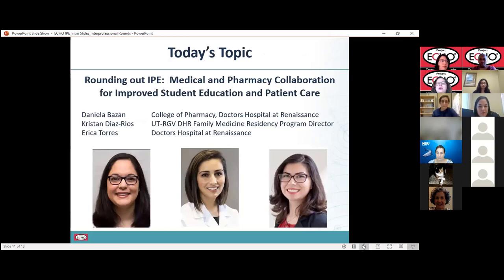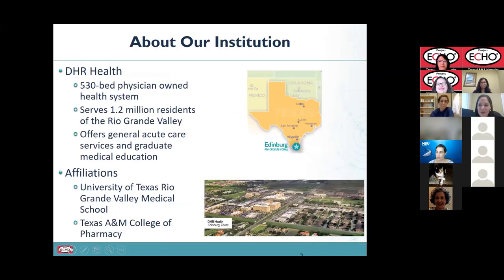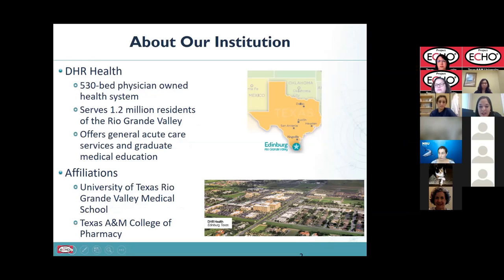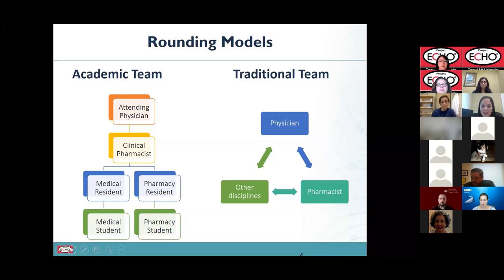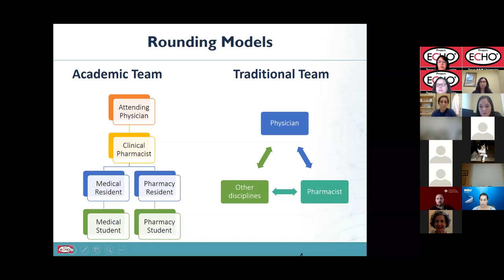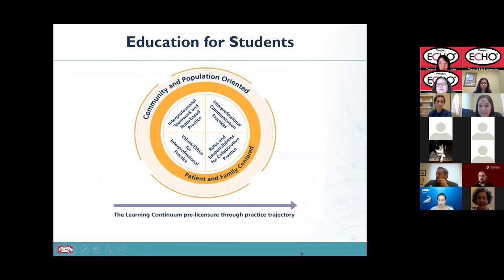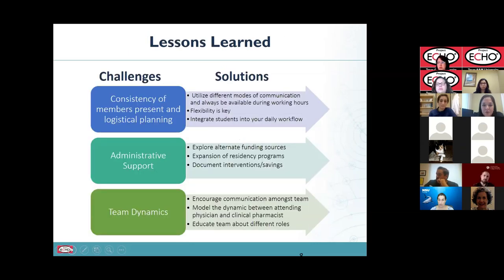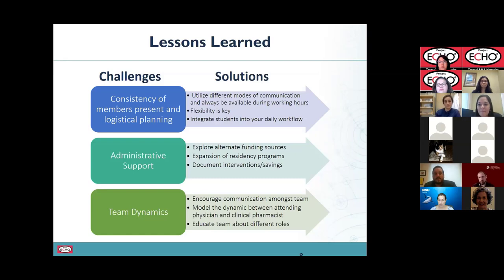Rounding out IPE: Medical and pharmacy collaboration for improved student education and patient care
4/29/2020 - Medical and pharmacy learners often work on the same team but do not routinely collaborate in the care of their shared patients.  This session will focus on the experiences of an interprofessional rounding team of medical doctors and pharmacists, their residents, and their students at a free-standing women's hospital.  Participants will learn to implement such a program at their institution through an exploration of lessons learned and team recommendations.
Presenters:  Daniela Bazan, Texas A&M College of Pharmacy, Doctors Hospital at Renaissance (DHR); Kristan Diaz-Rios, UT-RGV DHR Family Medicine; Erica Torres, DHR